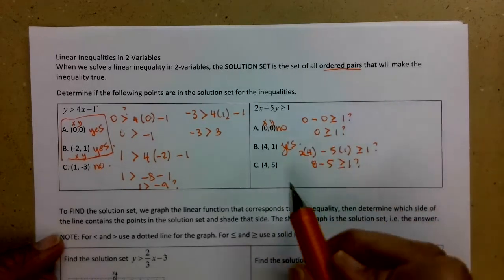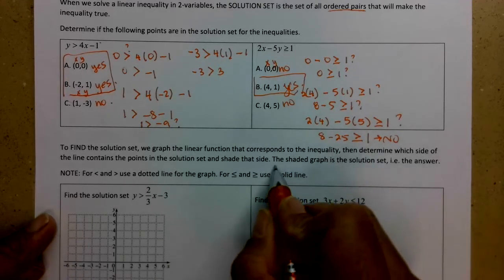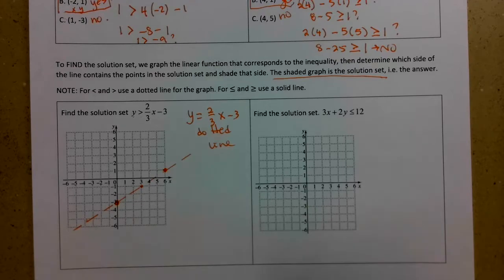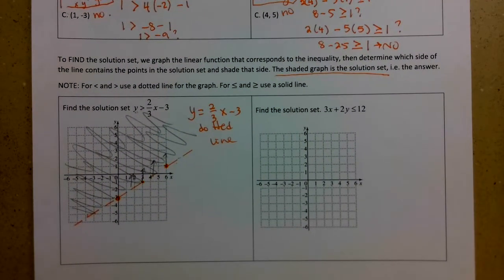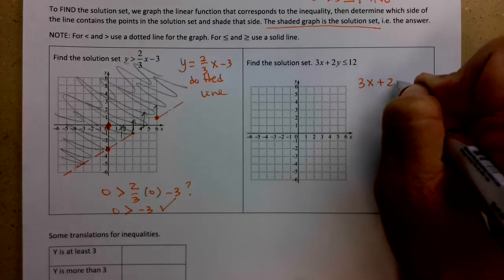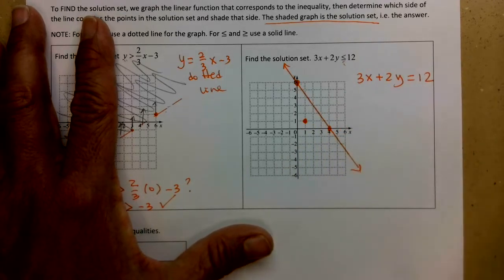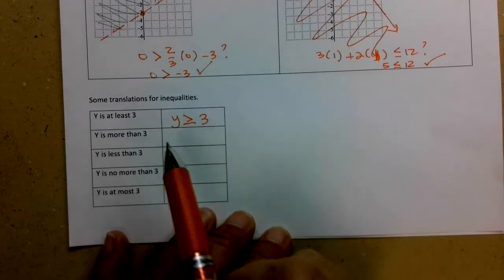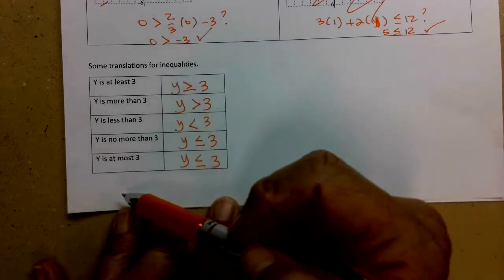Solving Linear Inequalities in 2 Variables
In this video I show you how to solve linear inequalities in 2-variables. I'll review graphing lines and two ways to determine which side of the line contains the solution set. There's a quick review of translating English to inequalities at the end.